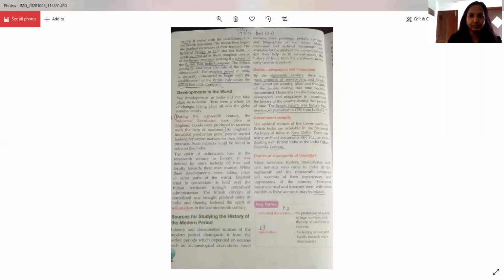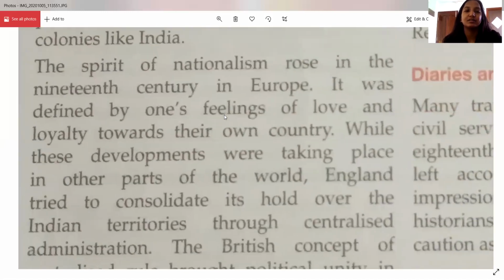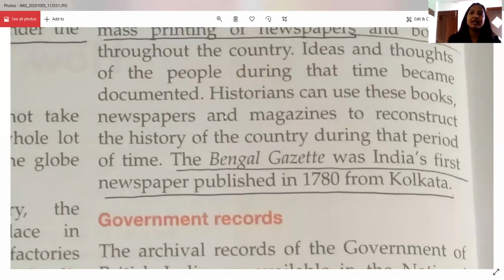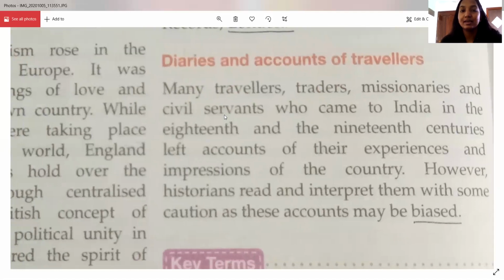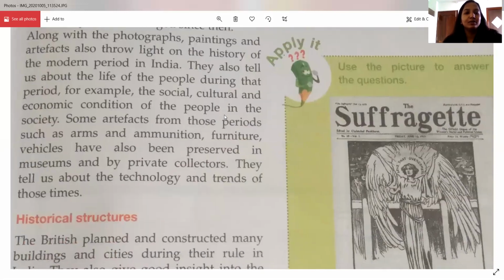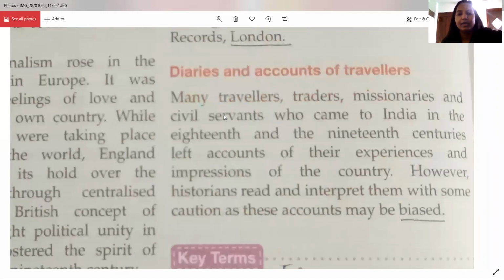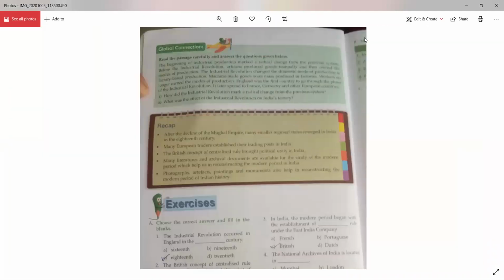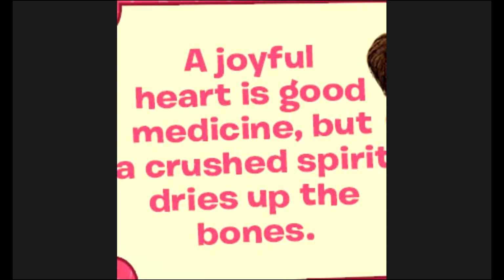Grade 8 Lesson 1 part2